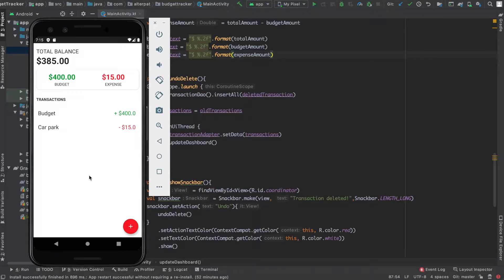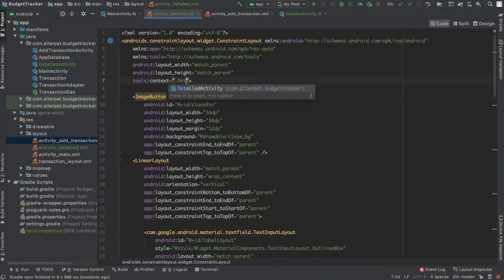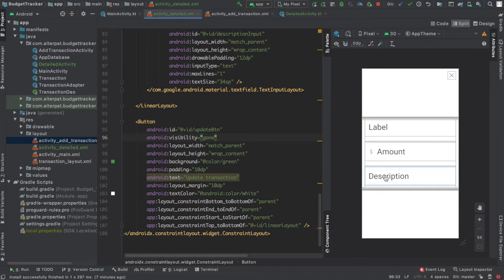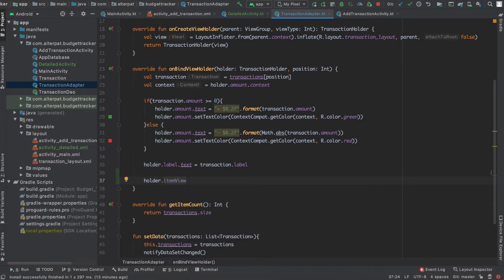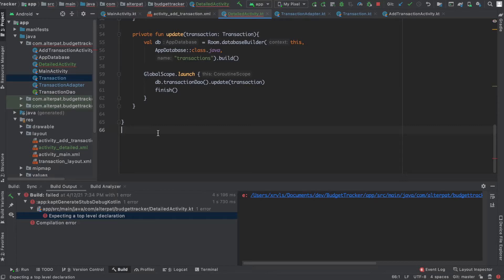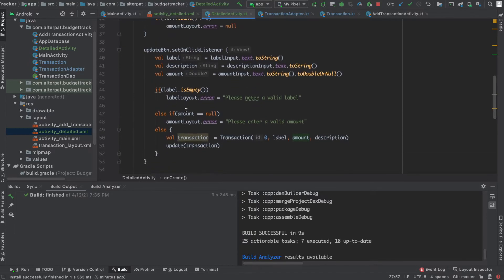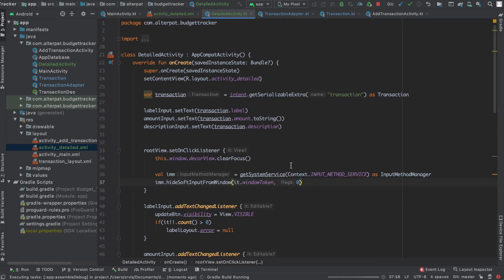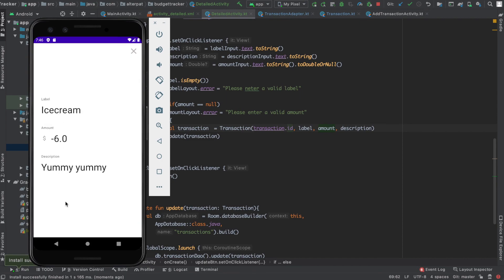Android x Kotlin Beginner Tutorial [2021] #7 - Detailed View & Transactions Update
Hey there! In this Android x Kotlin Beginner Tutorial video we will build a new Activity to view details of transactions and update them into the Room database.

Have fun!